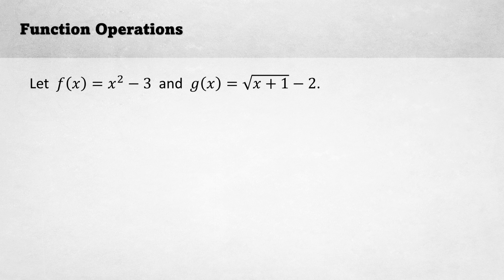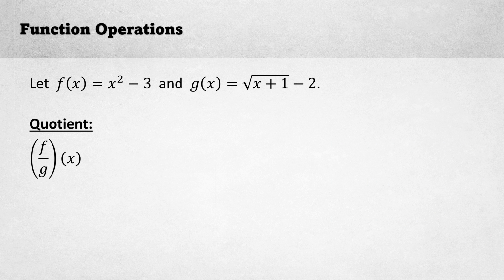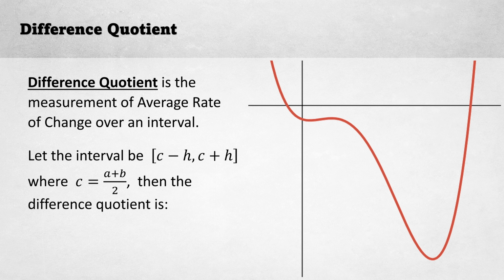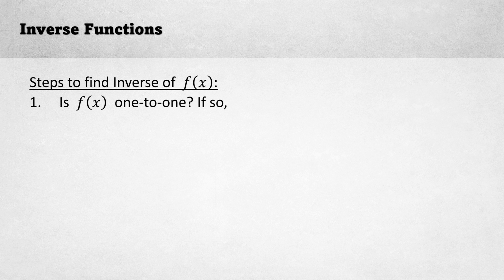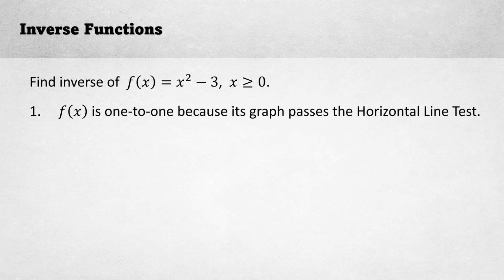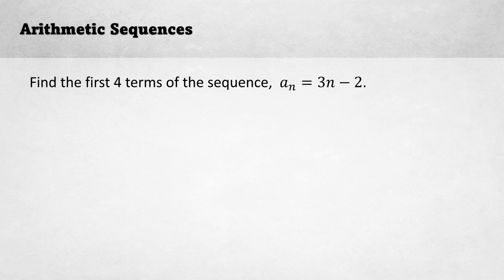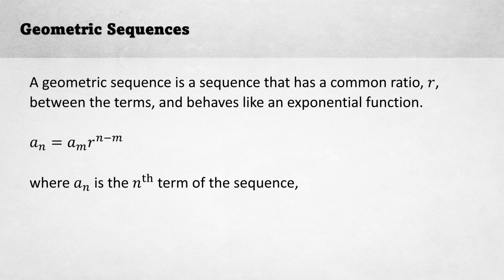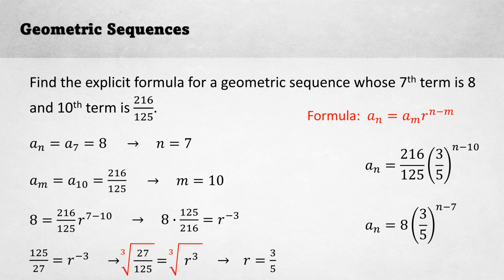Competency 8 - Function Operations, Average Rate of Change, Inverse Functions, and Sequences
This video covers the following topics:
- Sum, difference, product, quotient, and composition of functions
- Finding difference quotient and average rate of change from functions and graphs
- Finding inverse functions for linear, discrete, quadratic, cubic, square root, cube root, and rational functions
- Finding a specific term of arithmetic and geometric sequences
- Finding the explicit formula for arithmetic and geometric sequences